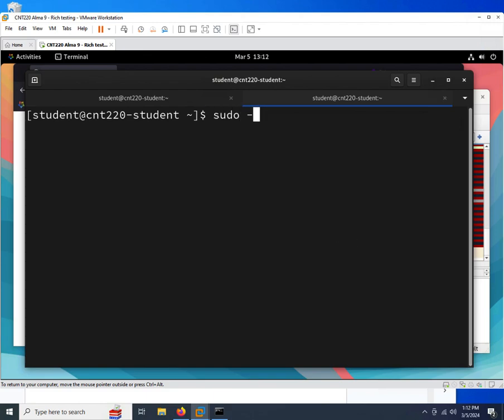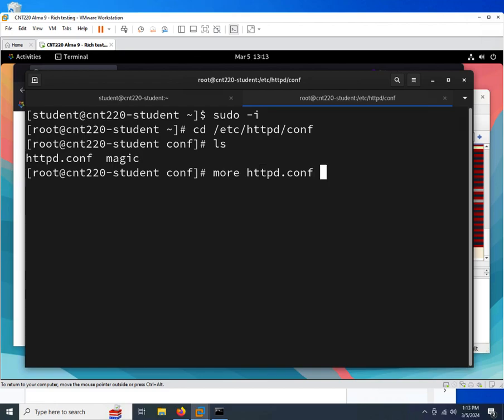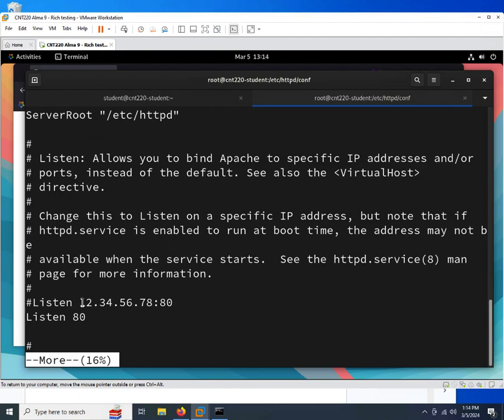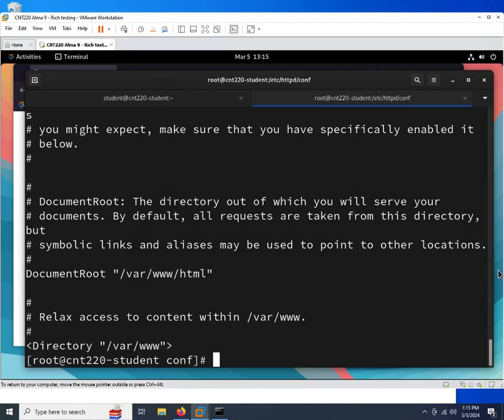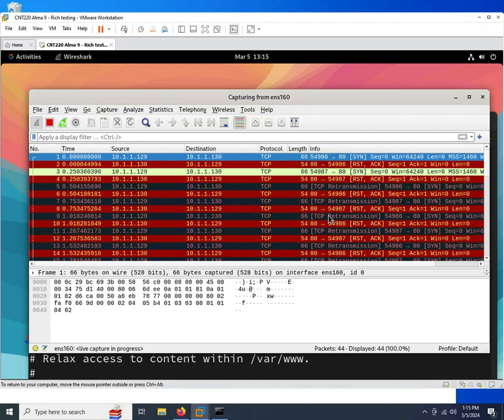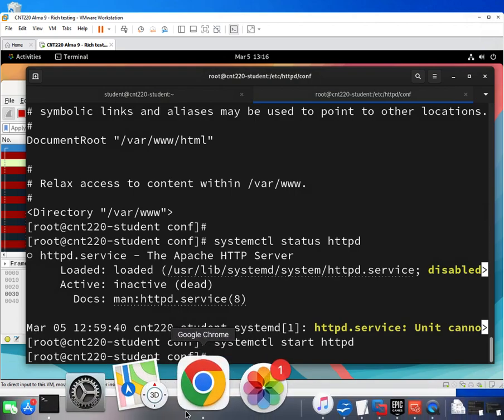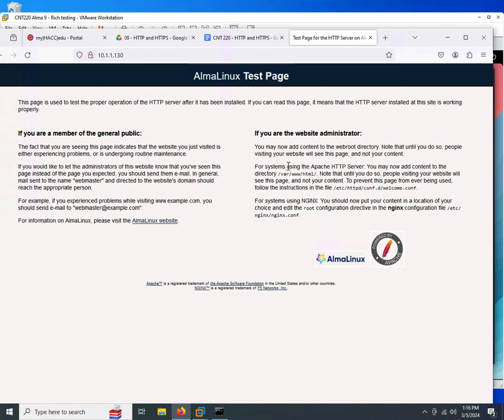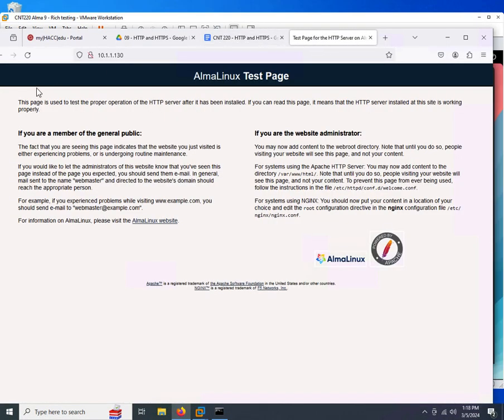Alma 9 getting started with apache